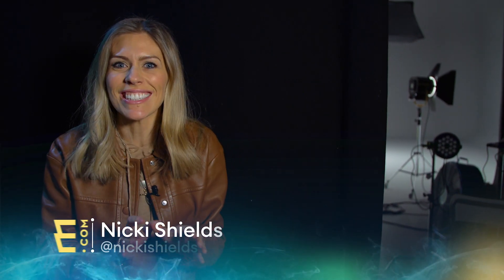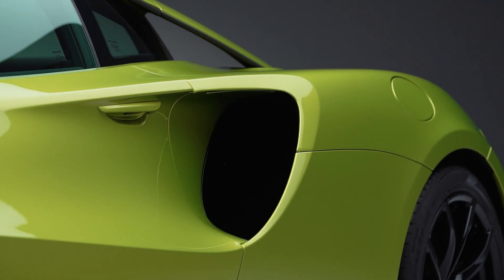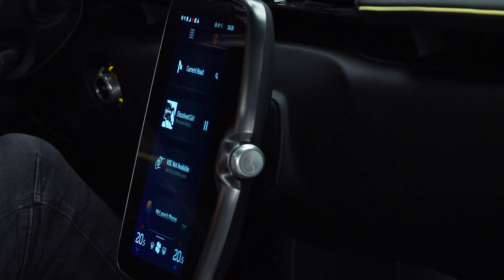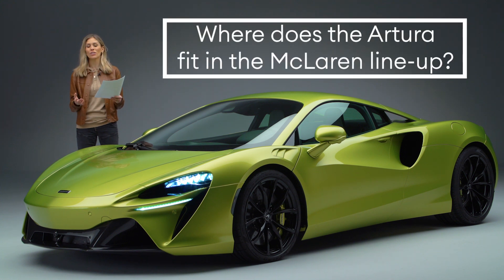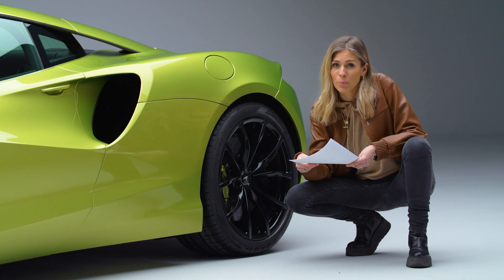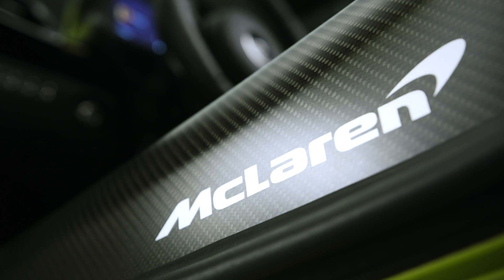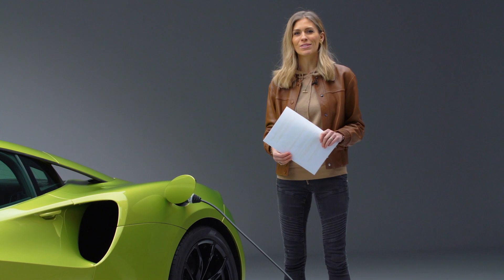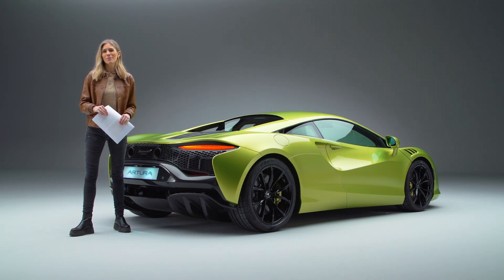McLaren Artura 2021 in-depth walkaround: McLaren builds a plug-in hybrid supercar! / Electrifying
To find out more about the world of electric cars, head over

McLaren has plugged into the world of plug-in hybrids! Meet the Artura, the first PHEV supercar of its kind, and takes the British sports car brand in an exciting and electrifying new future.

McLaren has built hybrids before with the P1 and the Speedtail, but the Artura is the first car McLaren has made that you plugvin to charge it up. It's also the first car to use firm's new 3.0-litre twin-turbo V6 and the firm's engineers have mated it with an electric motor. It means that while there is 680 horsepower and 720Nm of torque, the Artura can also manage 19 miles of pure electric running.

Nicki Shields gives you the full walkaround...